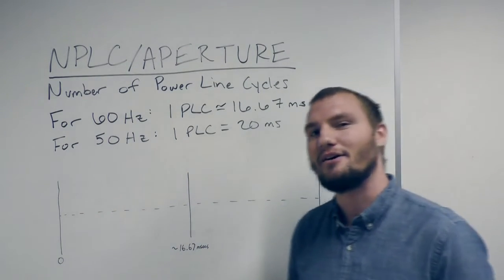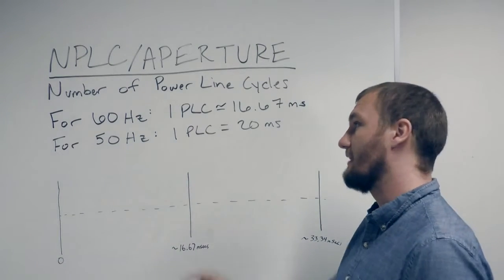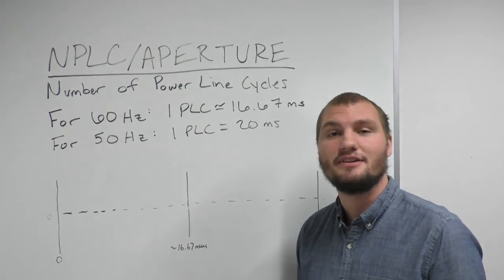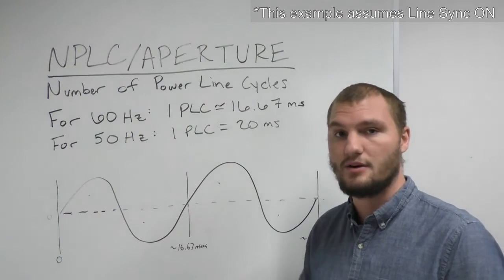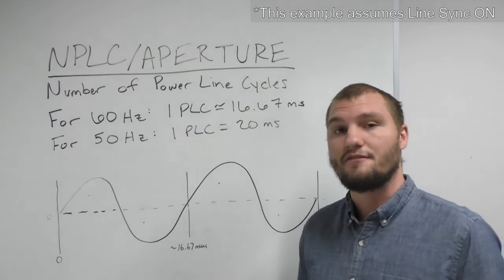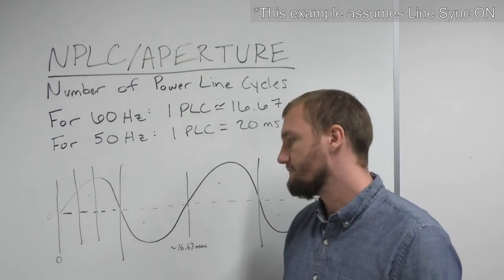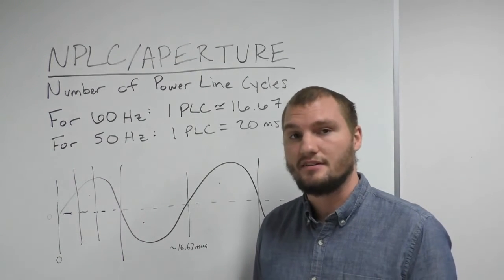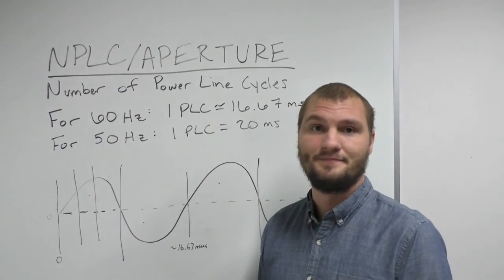Keithley Briefly NPLC